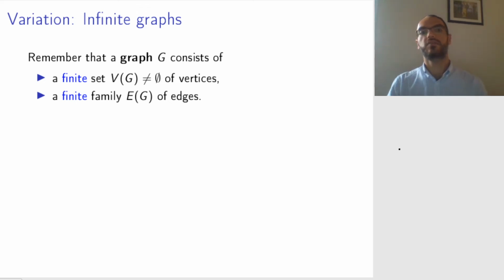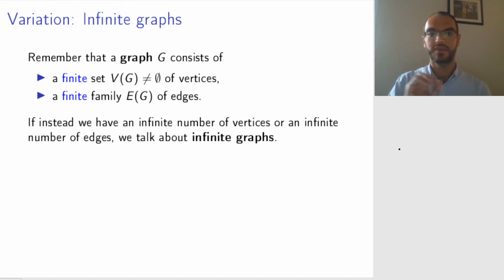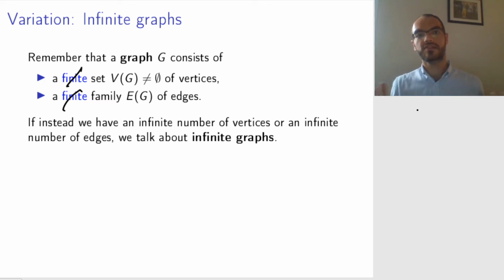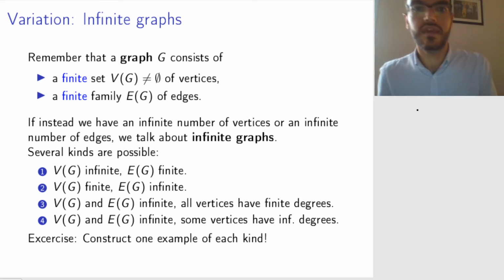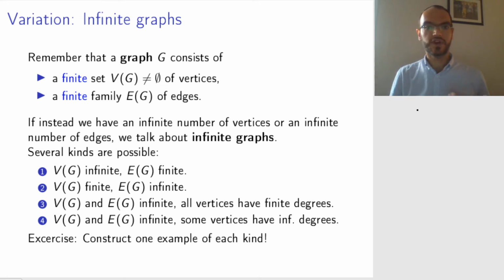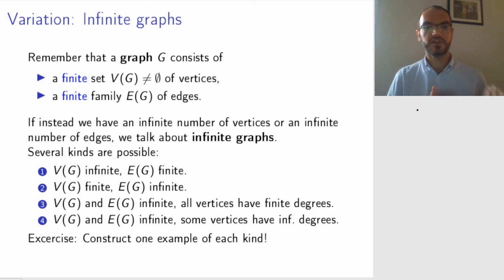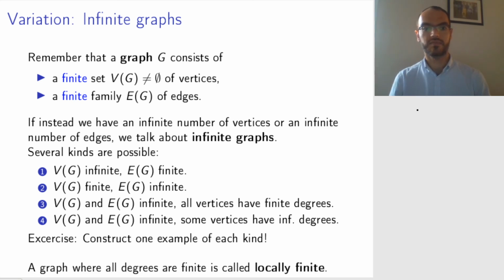3.extra: Infinite graphs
A short video on infinite graphs, for those interested.